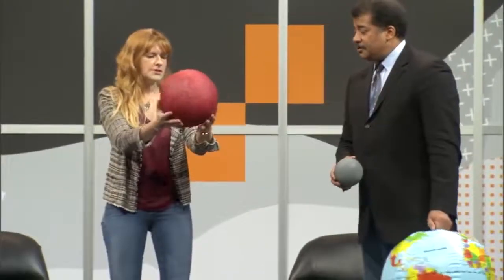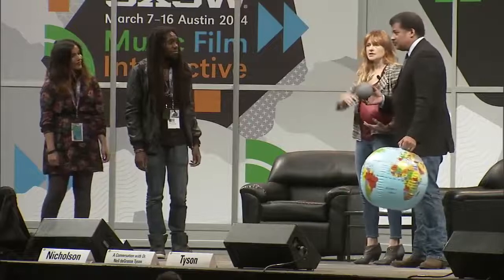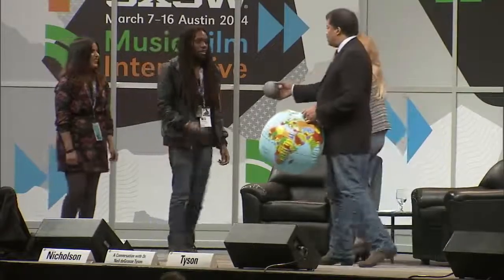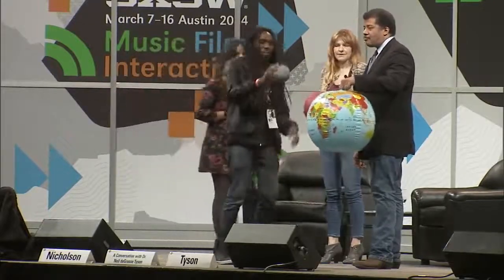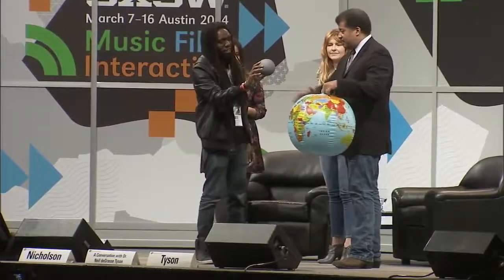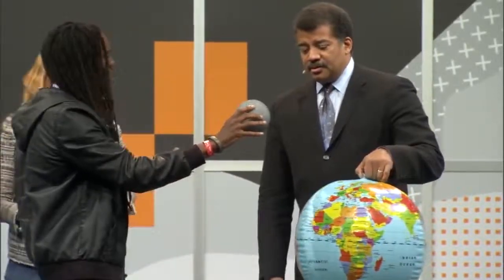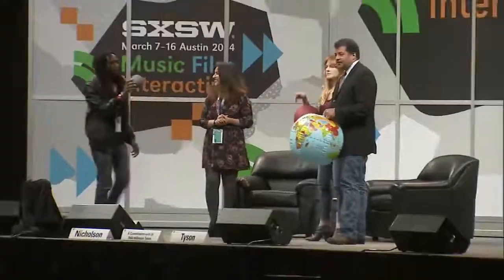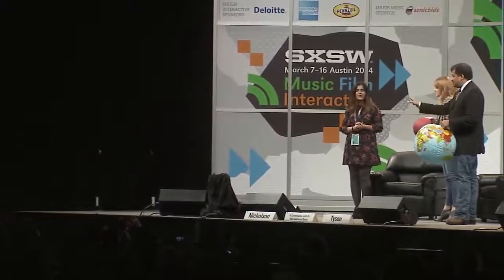How far is the Moon from the Earth? Neil de Grasse Tyson